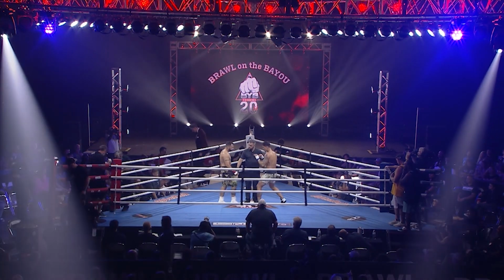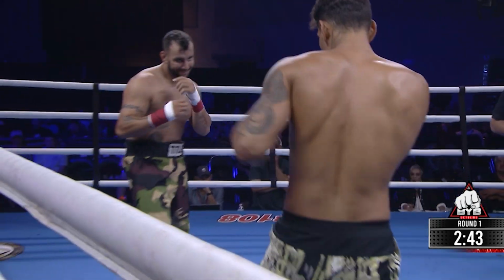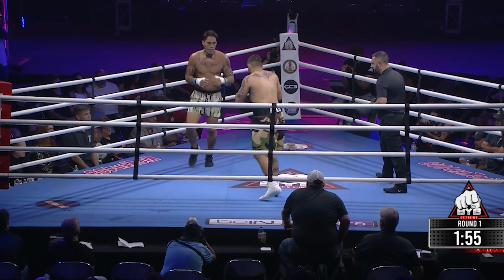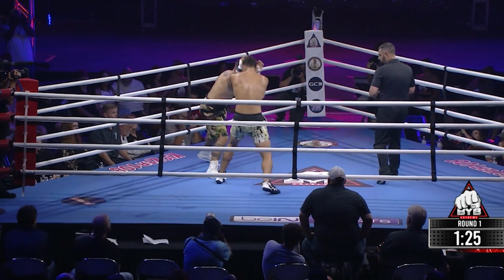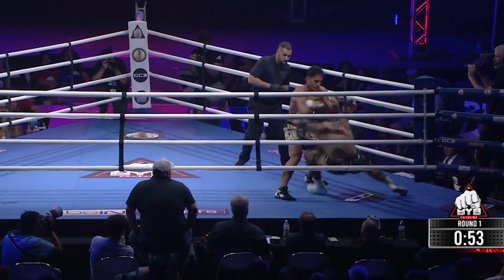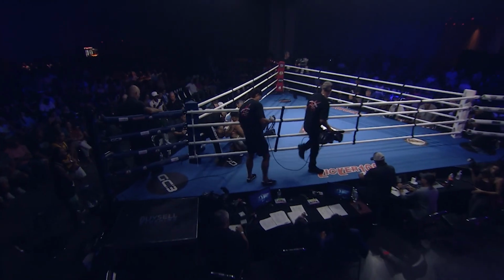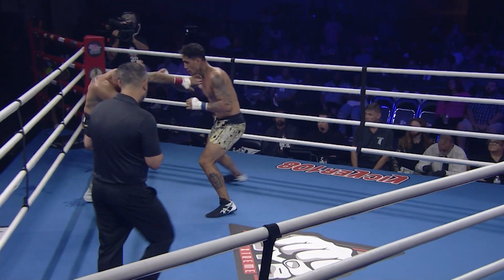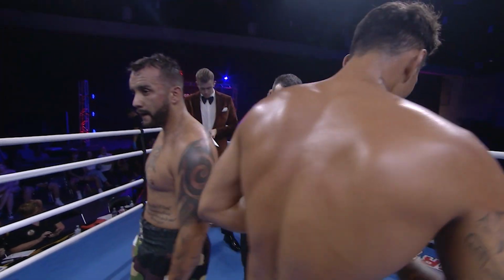BYB 20 Bare Knuckle Brawl: Kealii Kanekoa debuts against Harrison Aiken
BYB Extreme Bare Knuckle Fighting returned to Biloxi, Mississippi for BYB 20 Brawl in the Bayou on Saturday, September 16, 2023 at the Mississippi Coast Coliseum.  Kealii Kanekoa makes his bare knuckle fighting debut against veteran Harrison Aiken.